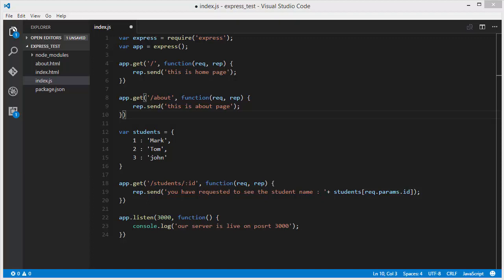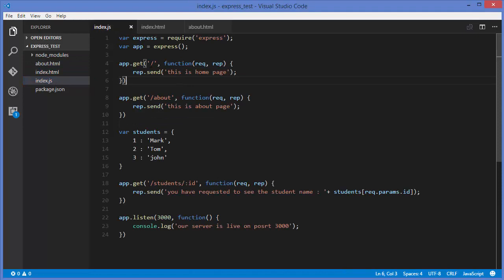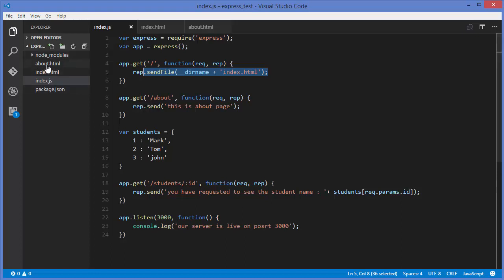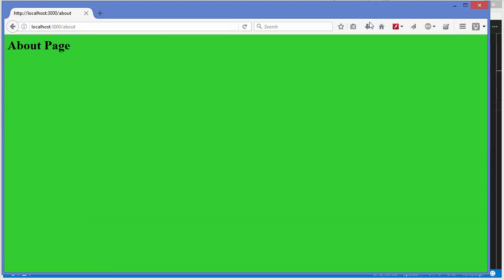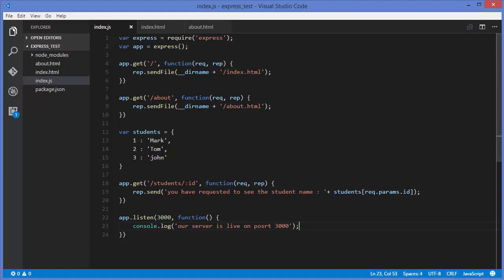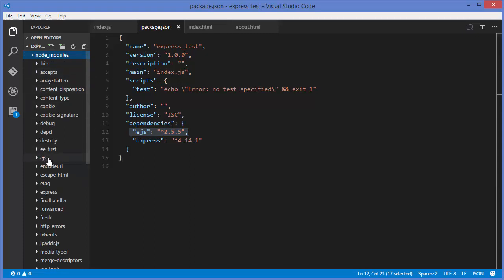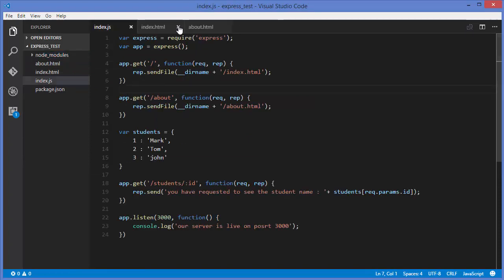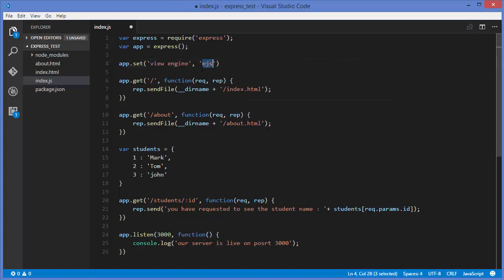Node.js Tutorial for Beginners 22 - Node.js template engine EJS in Express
EJS is a simple templating language that lets you generate HTML markup with plain JavaScript. EJS is a client-side templating language that was originally part of JavaScriptMVC.Let’s take a look at how we can create a simple application and use EJS,